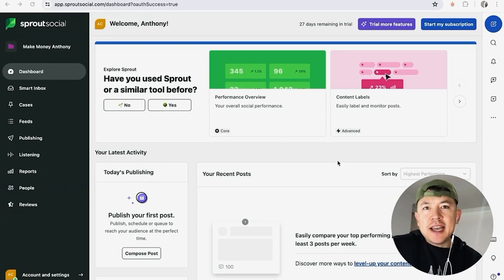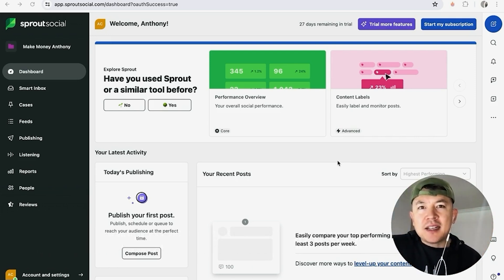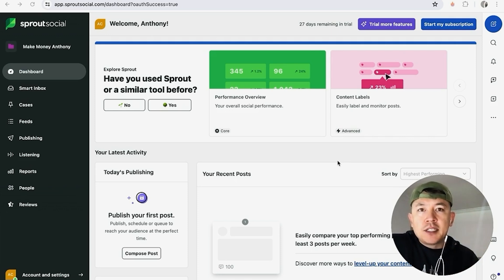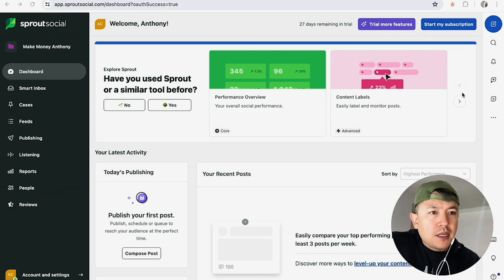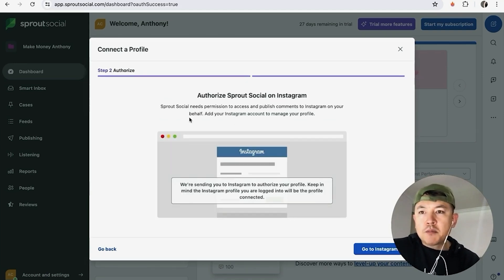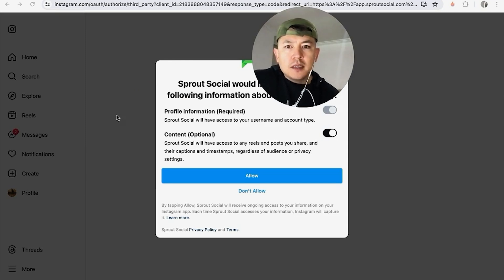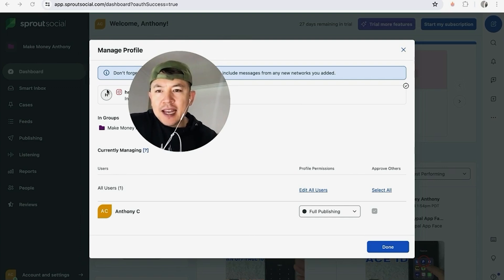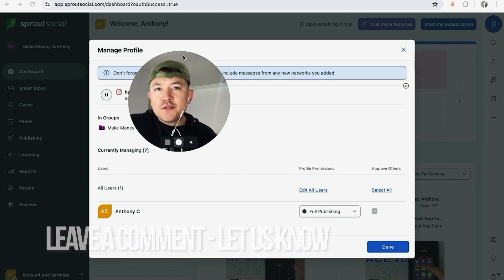✅ How To Connect Instagram To Sprout Social 🔴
Sprout Social, Inc. is a social media management tool that helps brands communicate with customers across social channels, collaborate across teams, and measure the effectiveness of their efforts.

Sprout's platform integrates with Twitter, Facebook, LinkedIn, Instagram, Google+, Zendesk, UserVoice, Feedly, and Google Analytics. Bambu by Sprout Social, launched in August 2015, is an employee advocacy platform that allows organizations to curate content for employees to read and share on social media.